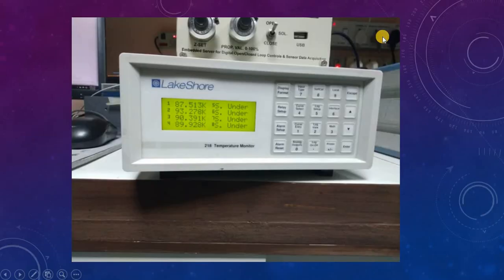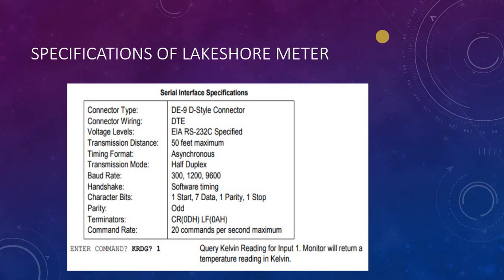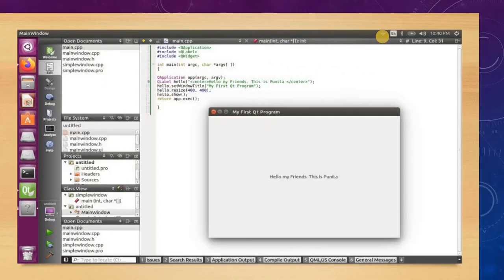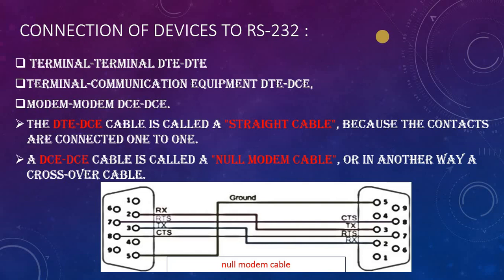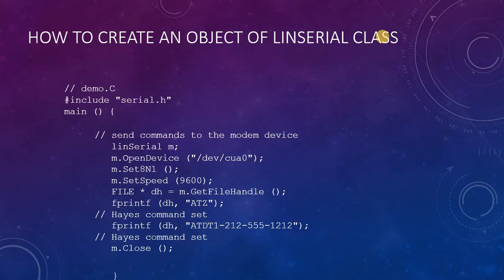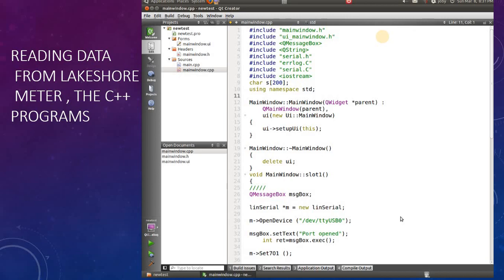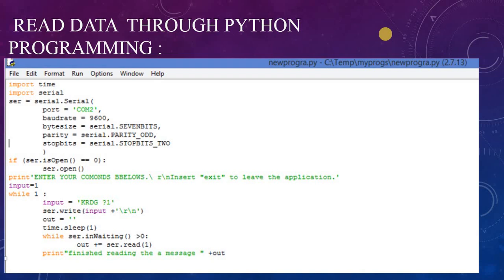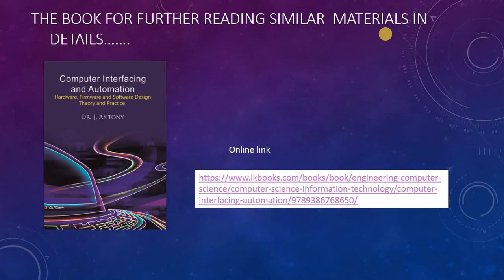RS232-PRACTICAL video2 RS 232 PRACTICAL LAKESHORE INTERFACING PROJECTS Qt LAbview linux C++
What is RS232 and What is it Used for?
RS232
 RS232 Projects
 Serial Communication
Qt c++ under linux
 LabVIEW
ARm MBED  Microcontroller
 Python   for Interfacing
linux, windows